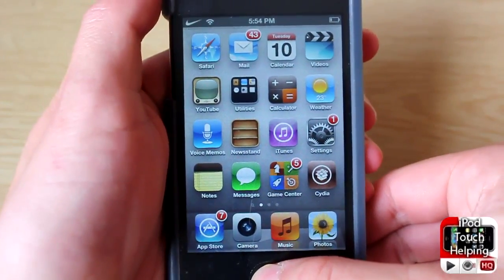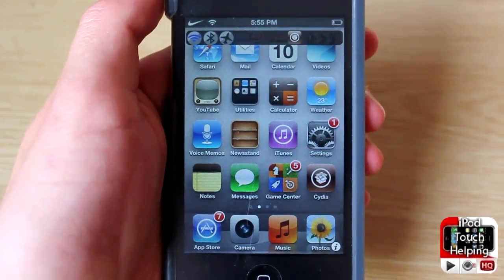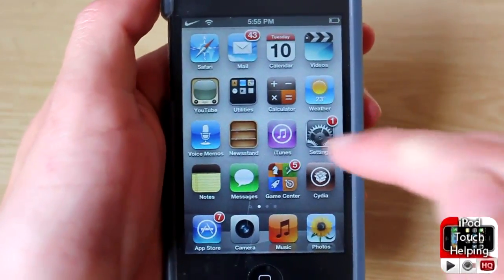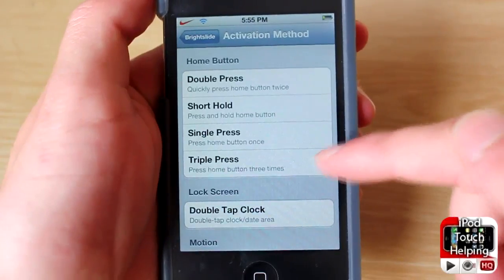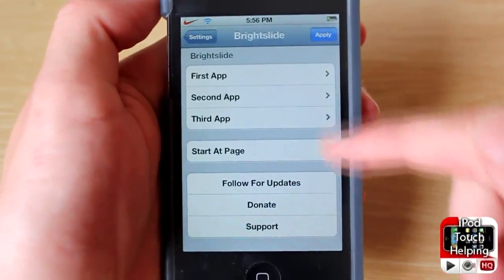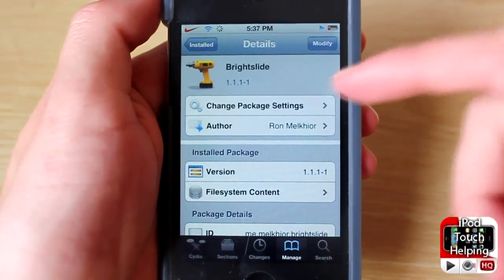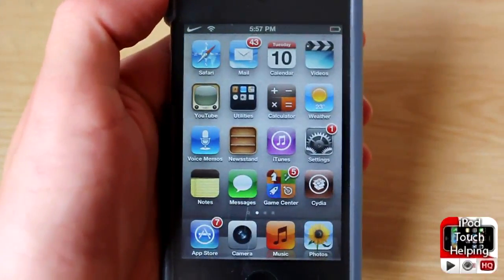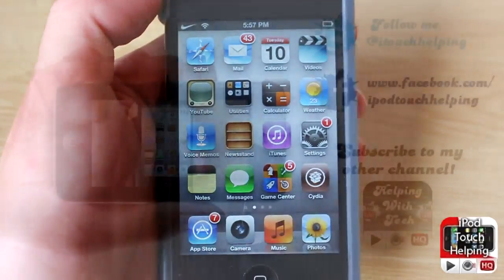Adjust Brightness, Volume & More With 'BrightSlide' for iPhone, iPod Touch, iPad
"BrightSlide" is a tweak available in cydia for free. It's an easy way to adjust your brightness and Volume controls. I definitely recommend that you download this mod on your iPhone and iPod Touch!